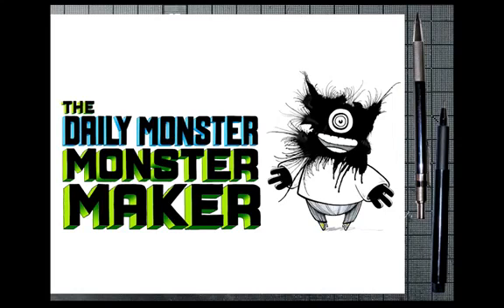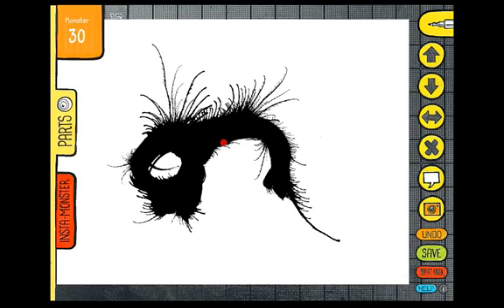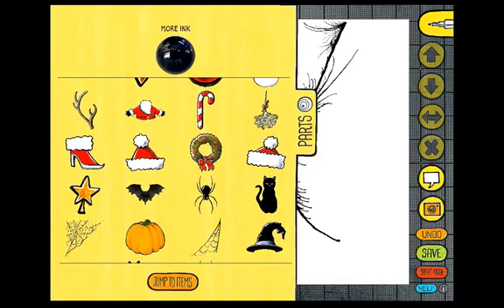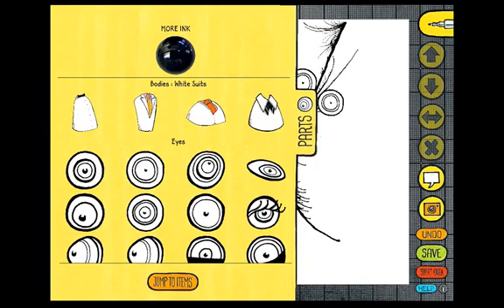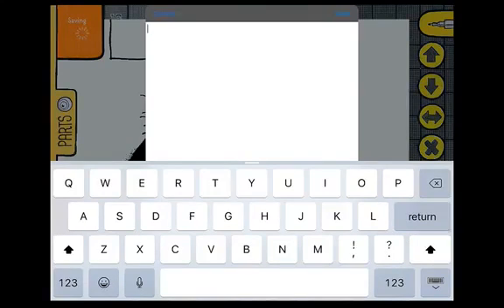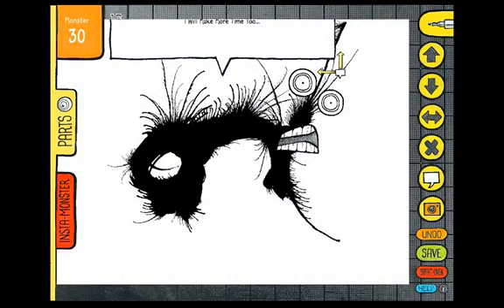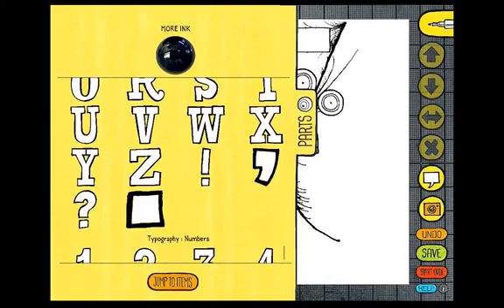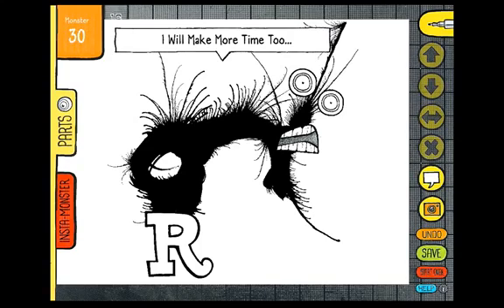Daily Monster Tutorial